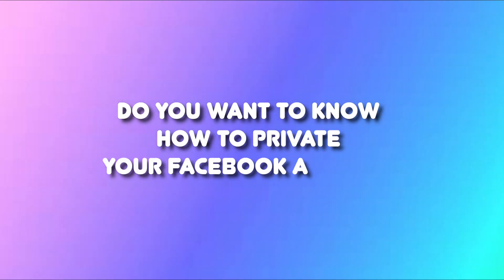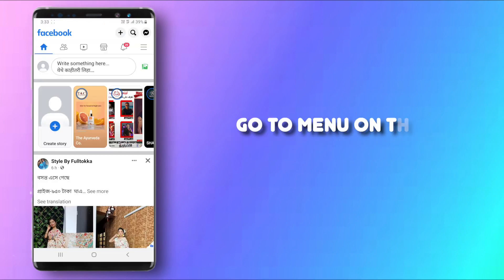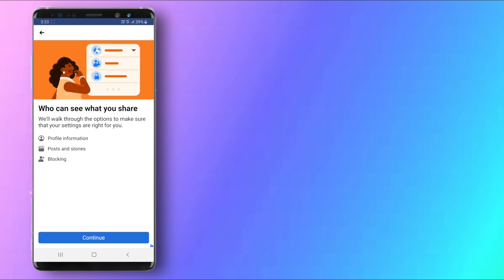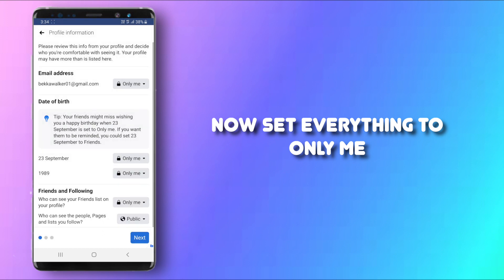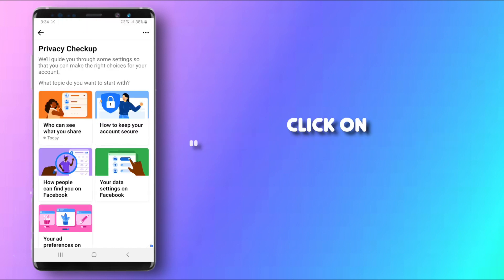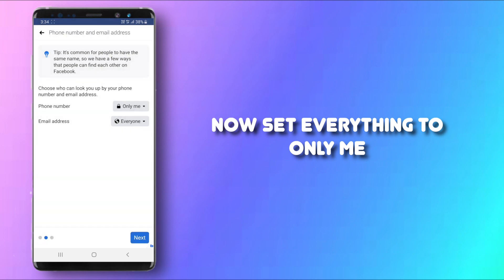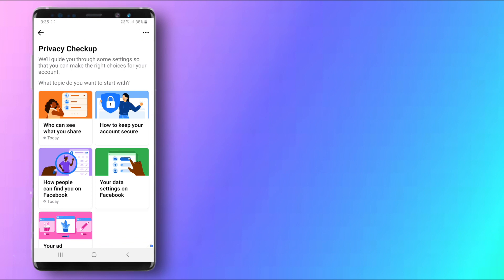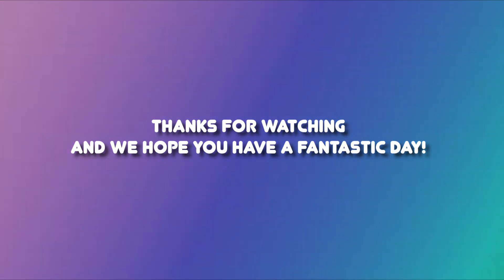How Make Your Facebook Profile Completely Private - No One Can Find You!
In this video, we will show you how to make your facebook account private, so no one can find you step-by-step in under 3 min.

If you have any further questions, please leave them in the comments below and I'll be happy to help.